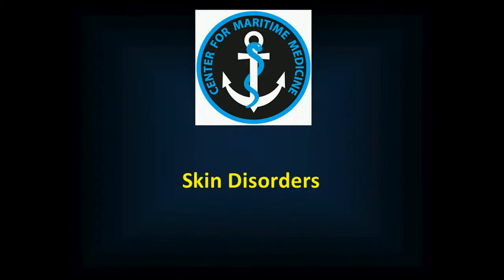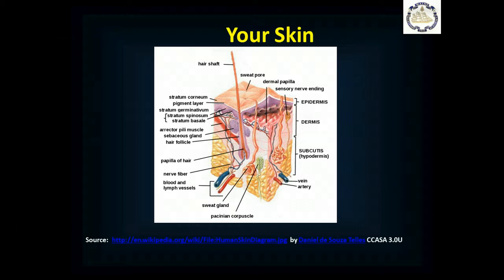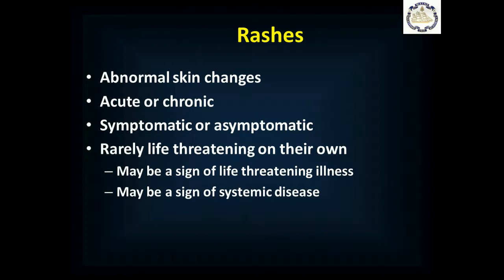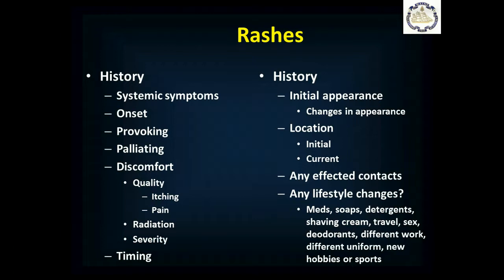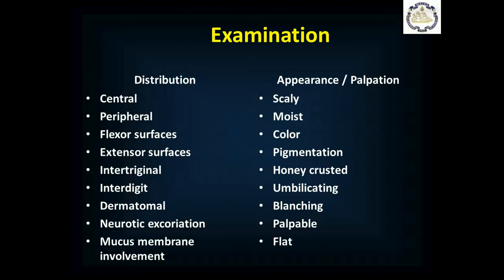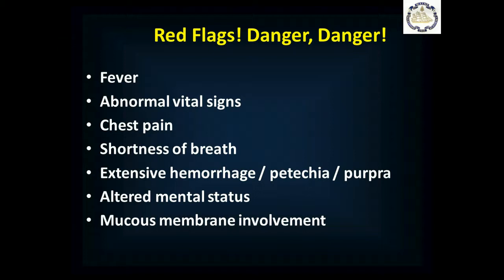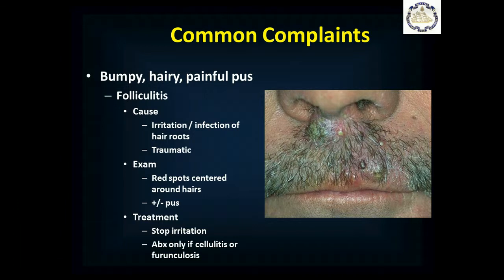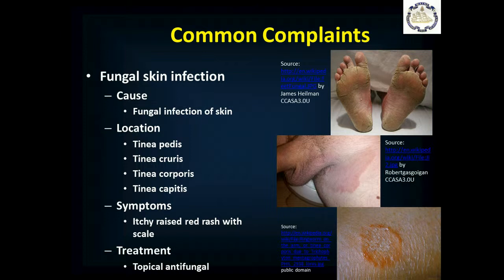Maritime Medicine Skin Disorders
Maritime Medicine Lecture on common rashes and skin disorders